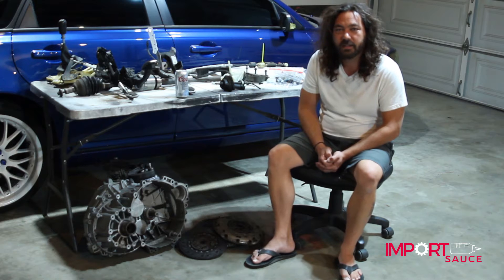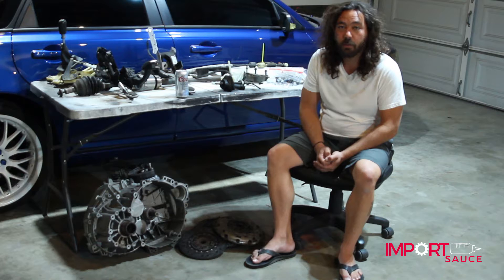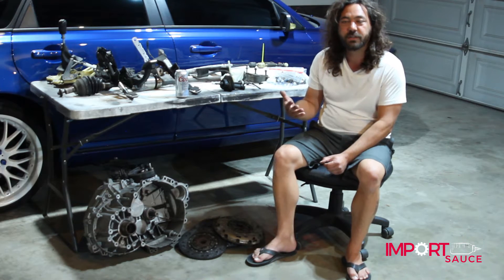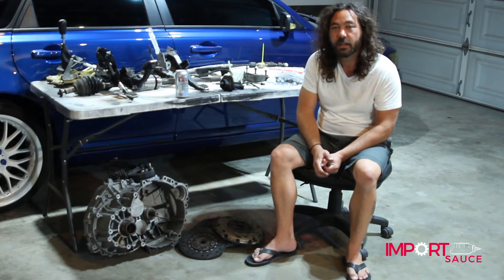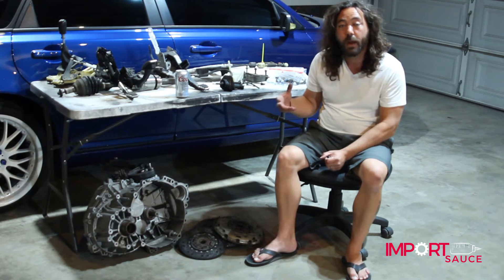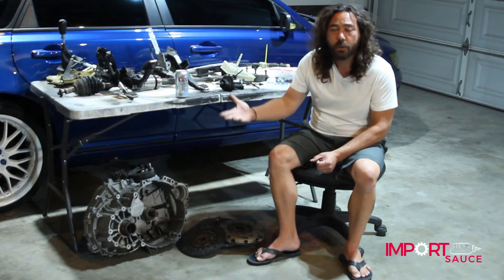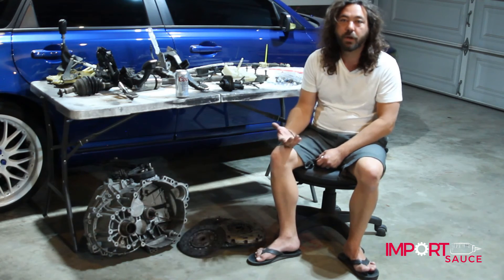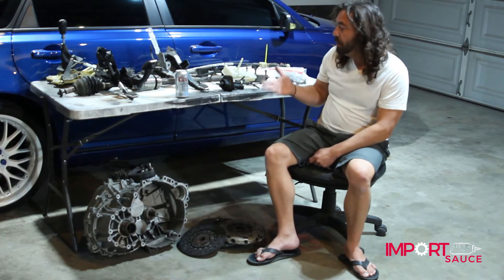How Much Does It Cost: The Volvo P1 (S40/V50/C30) Auto to M66 Transmission Conversion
In this segment of our Volvo P1 M66 transmission swap we are talking about costs. How much it will cost and where those costs come from with relation to t the parts you need.